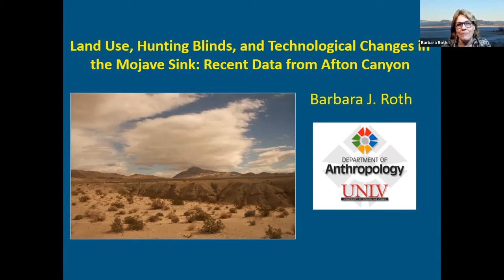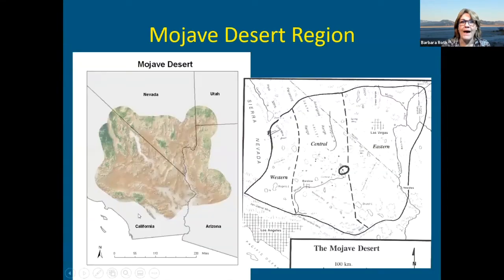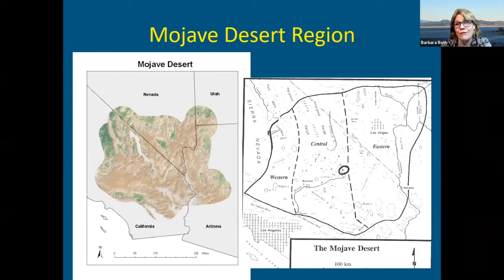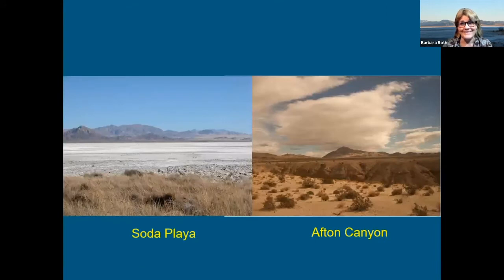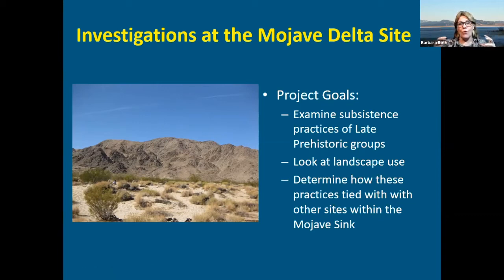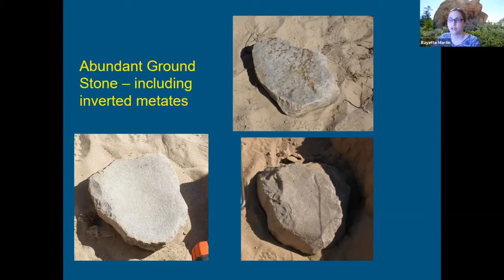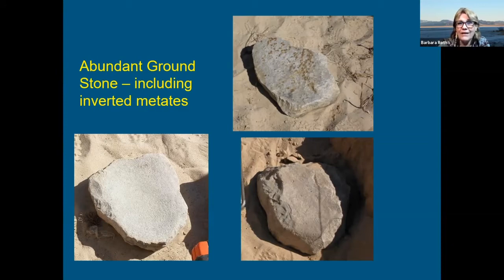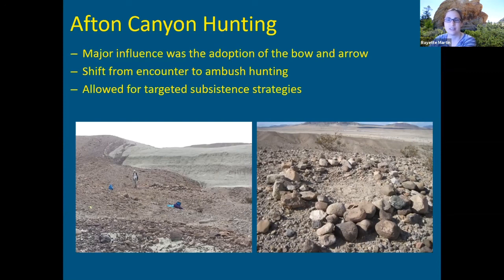Land Use, Hunting Blinds, and Technological Change in the Mojave Sink: Recent Data from Afton Canyon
This video is a recording of our monthly speaker series hosted by Nevadans for Cultural Preservation and the Nevada Site Stewardship Program.

Presented by:
Dr. Barbara J. Roth
Department of Anthropology, UNLV

Description:
This Zoom Webinar presentation reported on the results of a survey of the rim and plateau above Afton Canyon in the Mojave Desert near Zzyzx, California. The goal of the survey was to determine how the sites fit into regional patterns of subsistence and settlement defined along Soda Playa (the southern portion of Pleistocene Lake Mojave).  Dr. Roth provided and overview of the sites they have found so far and discussed what they think was going on in the region during the Late Prehistoric period. Their survey identified a series of hunting blinds along Afton Canyon that they think were built and used following the introduction of the bow and arrow.  She explored what this data can tell us about how hunter-gatherers in the Mojave Desert responded to risk and climate change.